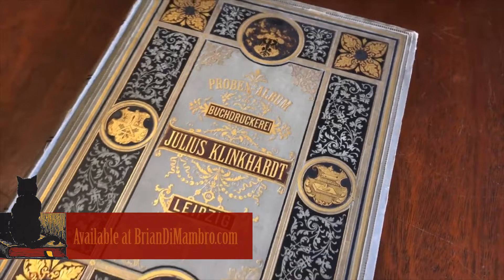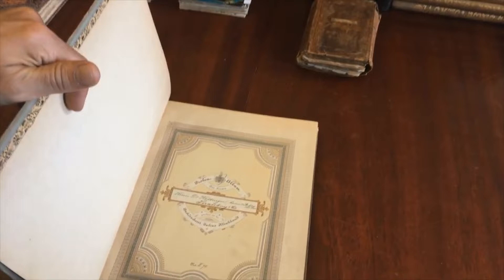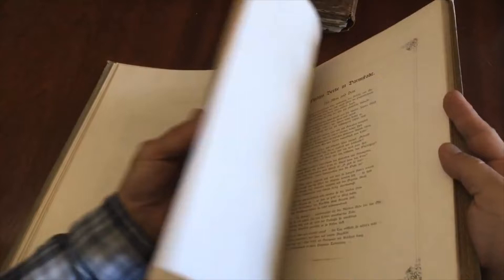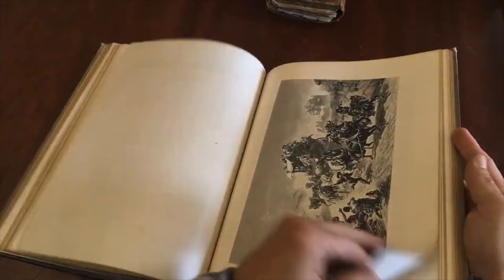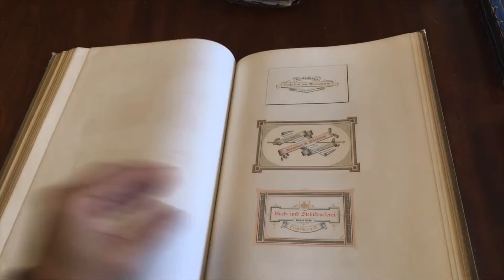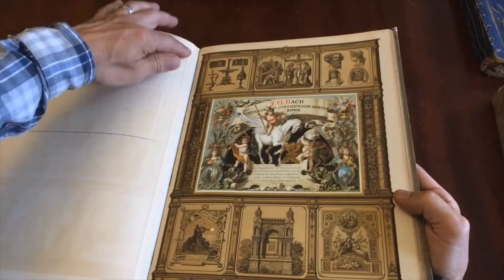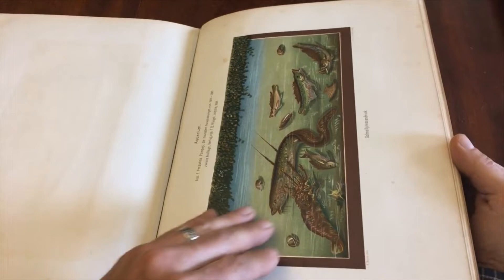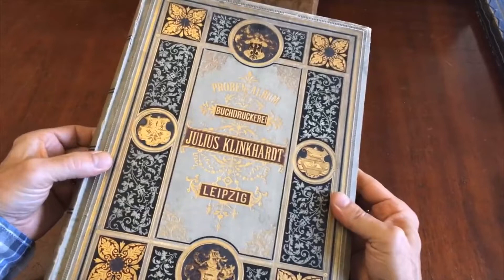Julius Klinkhardt Proben-Album c.1890 rare Leipzig book binder publisher printer samples wonderful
[Old German Books, Printers sample book, Specimen Albums, typography, book binding, book arts, book decoration, Julius Klinkhardt].

Short video captures condition much better than words. Please watch prior to purchase to ensure a clear understanding of the rare book.

Proben-Album der Accidenz-Buch und Noten-Druckerei von Julius Klinkhardt. Lithographs by J.G. Bach.
Published c. 1890, Leipzig by Julius Klinkhardt.
c.  300 pages. Text in German.

Profusely illustrated throughout, many full page b&w images, many images in color lithography, some plates are tipped in samples of actual work the firm produced for clients.

Period decorative cloth binding, elaborate and beautiful gilt and embossed cover decorations. Text block edges decoratively stamped in a manner similar to gauffered edges. Binding remains sound, cloth splitting along joints, corners & extremities worn, but binding still firm and tight internally.

Interior contents remain clean an bright with minimal age spotting or foxing. Any age flaws are easy to overlook or forgive. Book very clearly shown in video.

[V2213].